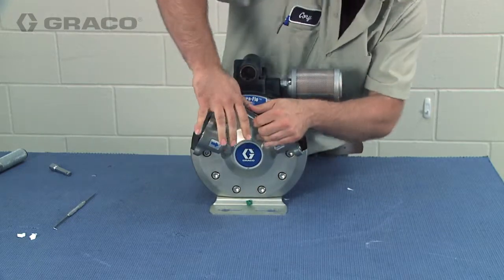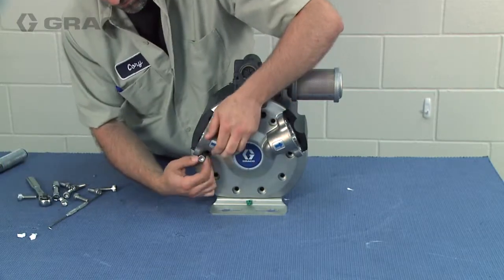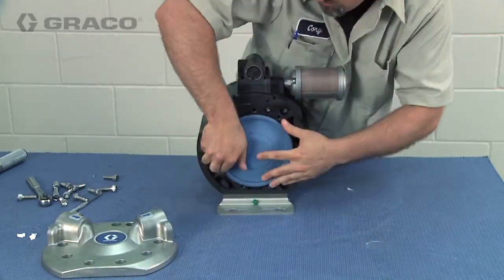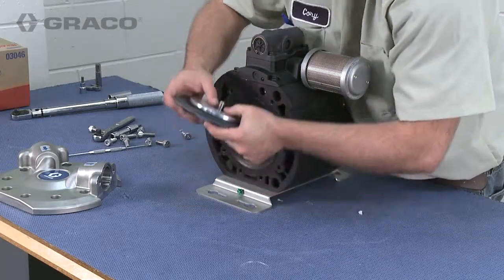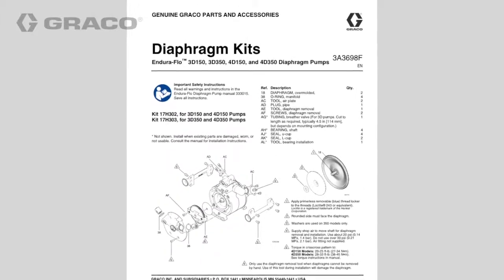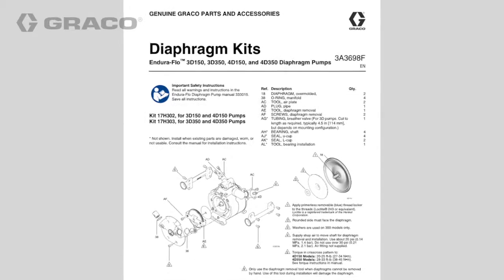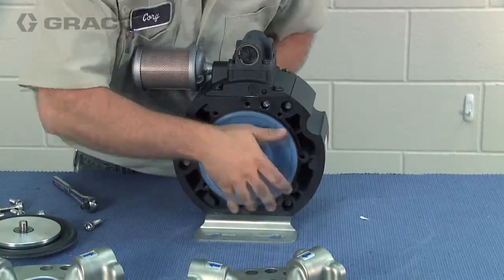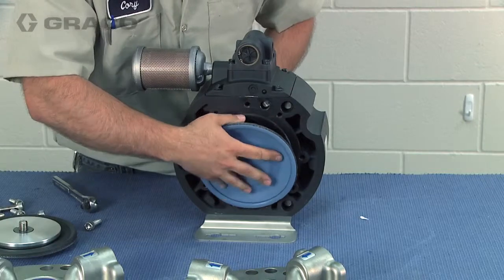3:1 Endura-Flo Service - Disassembly Part 2 (Fluid Covers & Diaphragms)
See how to disassemble Graco's 3:1 Air Operated Diaphragm Pump. Part 2 starts with removing the fluid cover and ends with removing the diaphragm.

VIDEO HAS AUDIO. For your safety, read and understand all documents shipped with your Graco equipment.